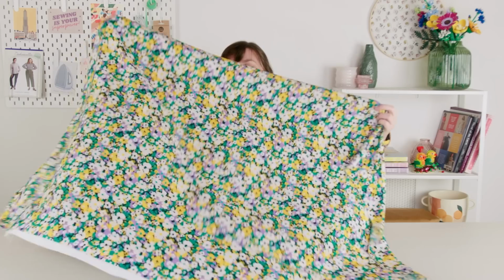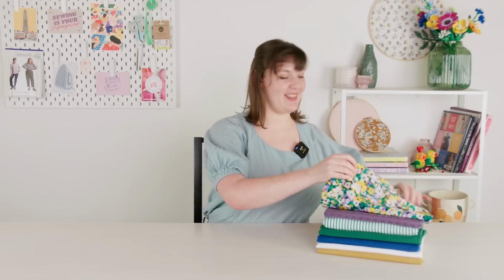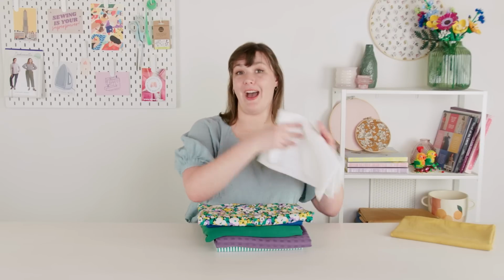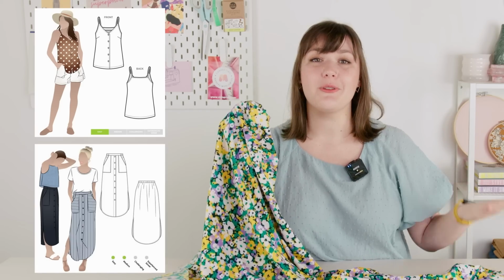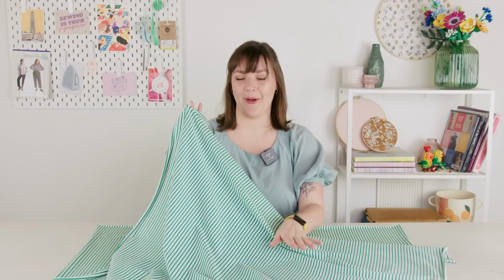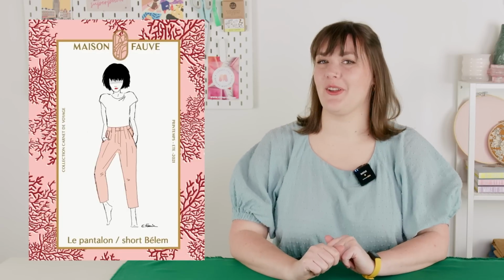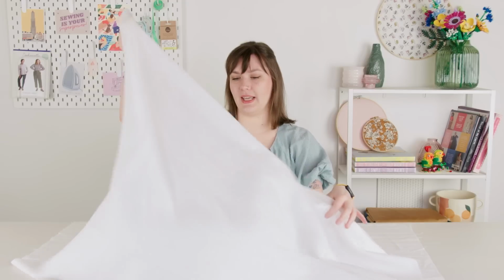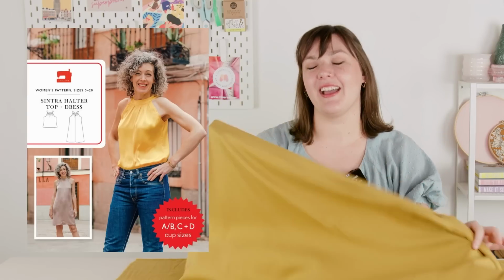Summer Capsule Wardrobe 2024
🎥 Get ready to simplify your summer style with our ultimate guide to creating a summer capsule wardrobe! ☀️ In this video, we'll show you how to curate a versatile and stylish collection of clothing that will keep you looking chic and feeling comfortable all season long.

Join us as we explore the essential pieces for a summer capsule wardrobe, from lightweight dresses and breezy tops to versatile shorts and skirts. We'll share tips on selecting the perfect colour palette, choosing the right fabrics, and mixing and matching items to create a variety of outfits with minimal pieces.

🛍️ Looking for a convenient way to explore all the products featured in this video? We've got you covered!

Don't miss out on this opportunity to elevate your summer fashion game with a thoughtfully curated wardrobe. Watch now and discover the key to effortless and sustainable summer style! ✨👗